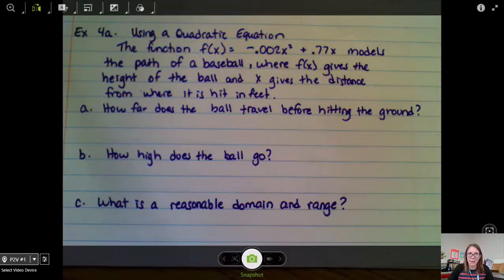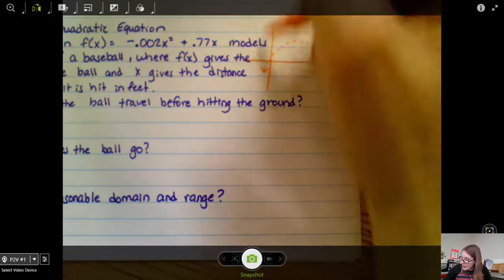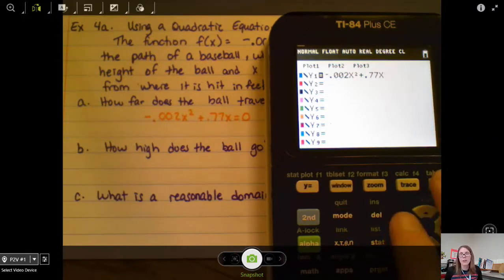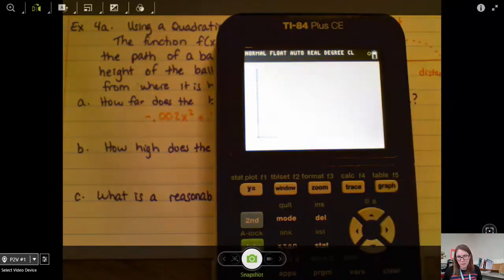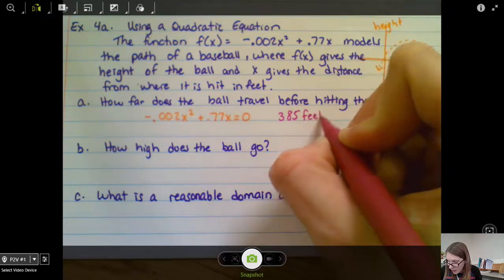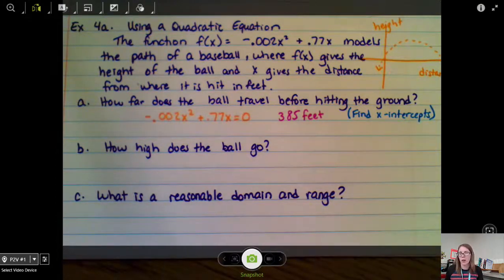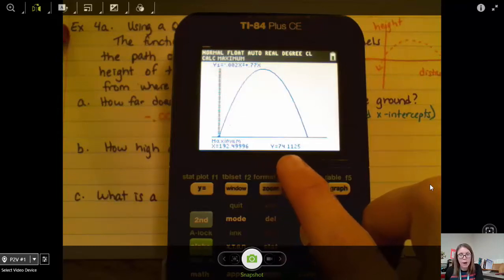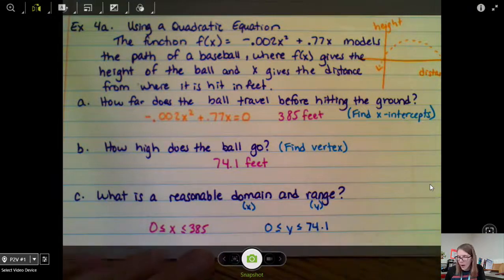4.5 Ex 4a- Word Problems with Quadratics